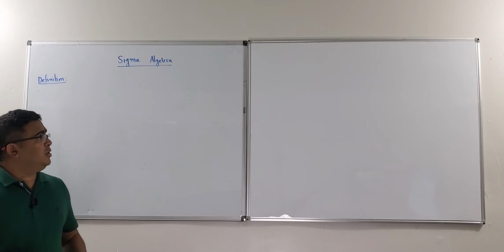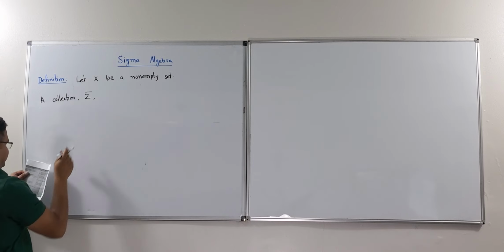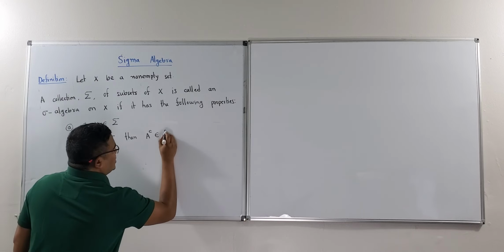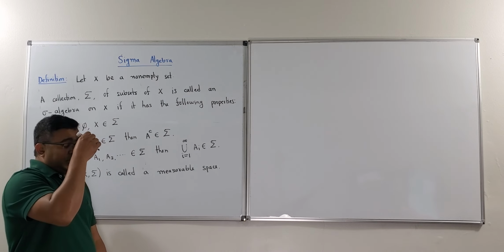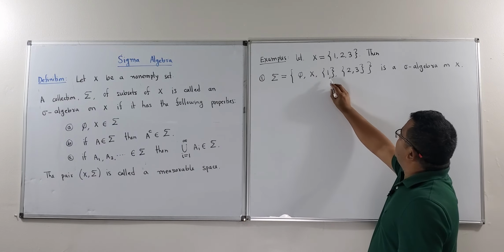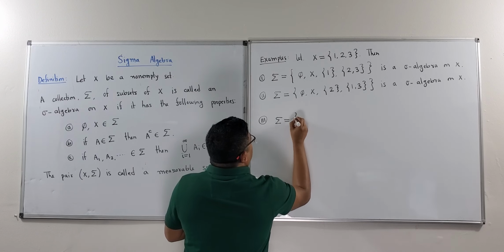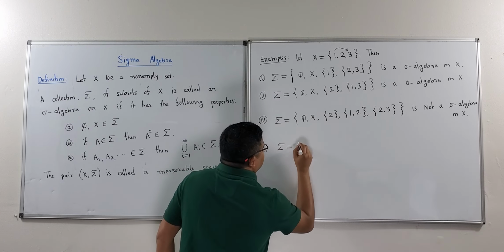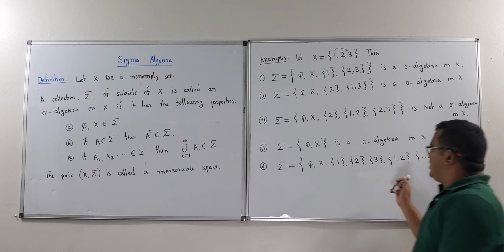Sigma Algebra: Definition and some examples.